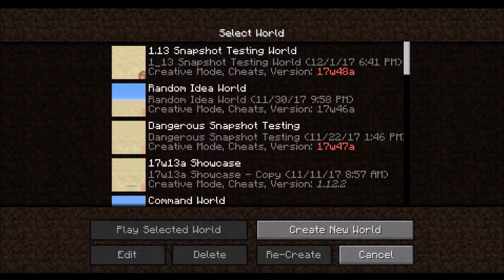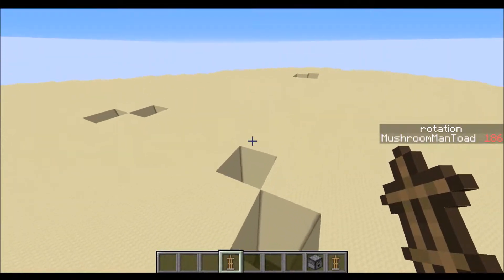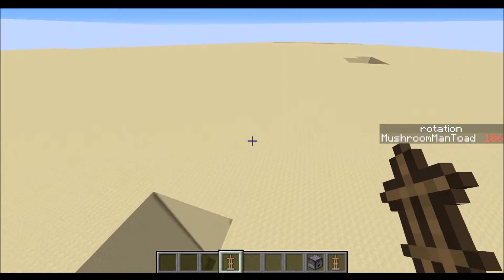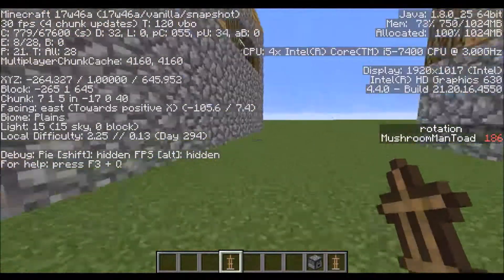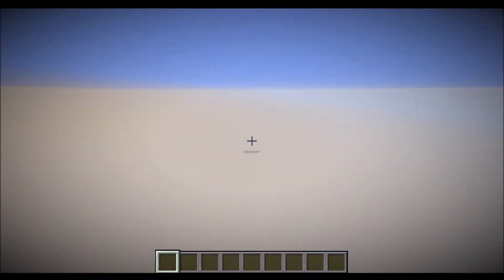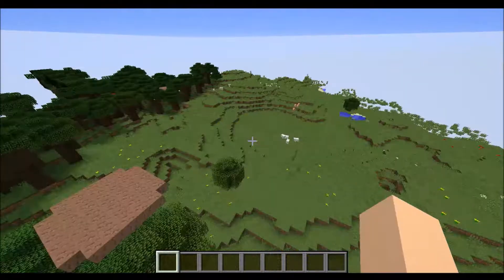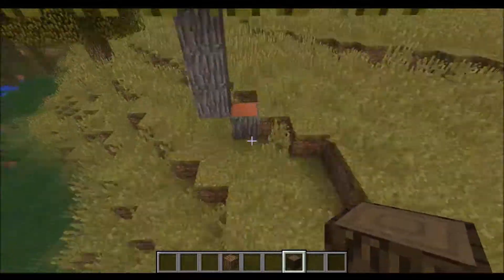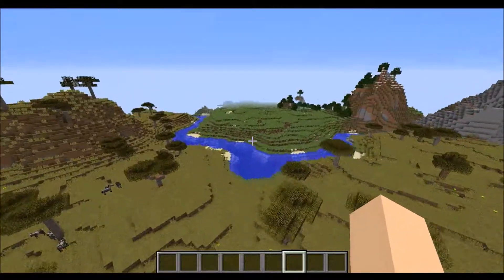What Happens When you Backport a 1.13 Minecraft World?